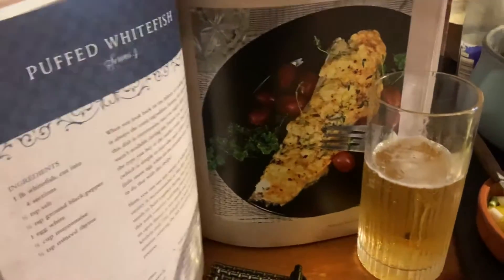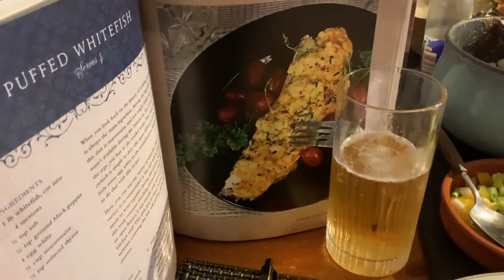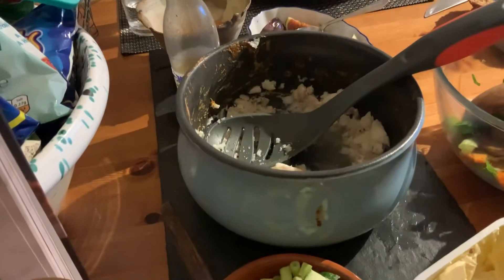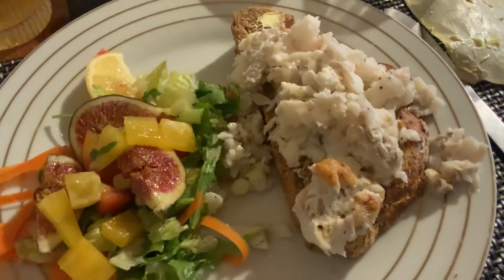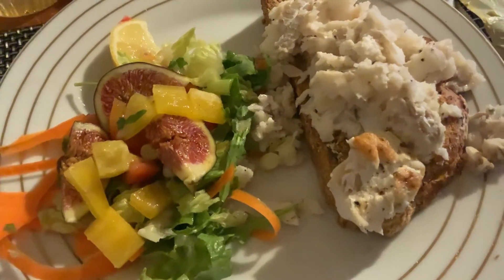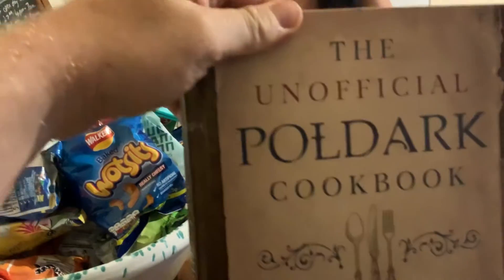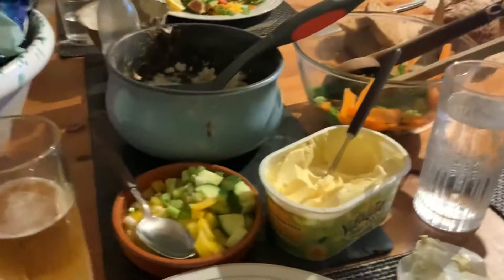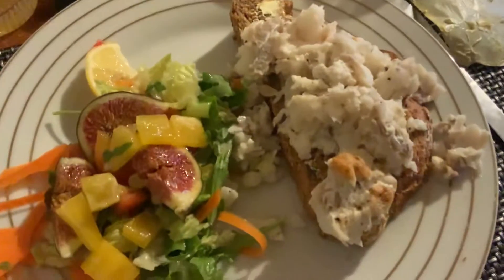Poldark Food | Puffed White Fish